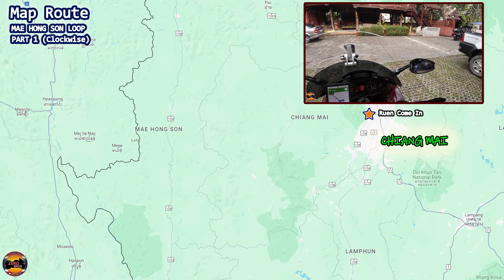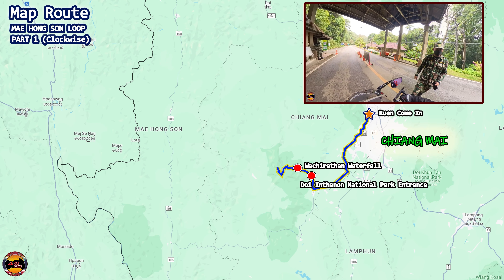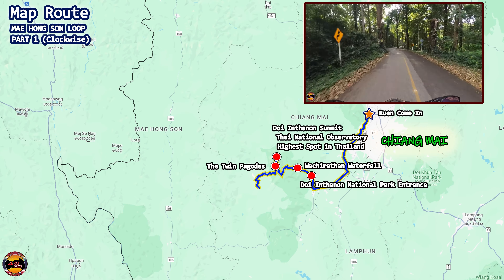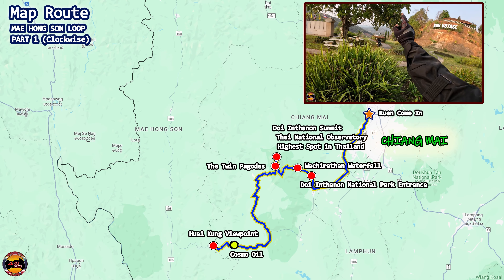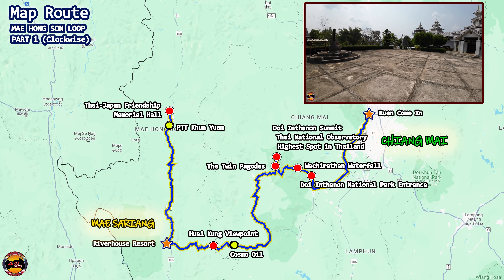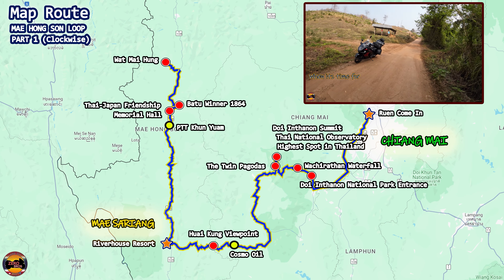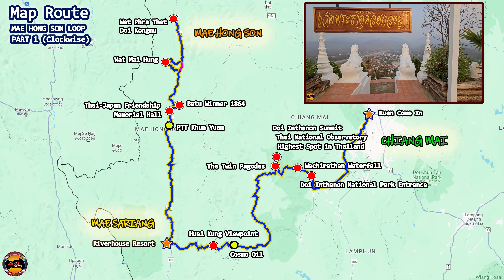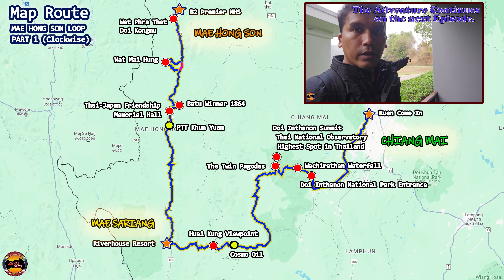Map Route, MHS Loop Part 1 - Mae Hong Son | Thailand Touring 2023 Episode 30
Thailand Touring 2023 Episode 30
Mae Hong Son Loop (Clockwise Direction) Part 1
Map Route

Arrived at Mae Hong Son B2 Premier Resort.
An exciting journey so far, half of MHS Loop completed.
So why not I share with you the path we took with the Map Route.

Follow us on this ride from Singapore, across Malaysia, all the way to Thailand to explore the sights and sceneries.